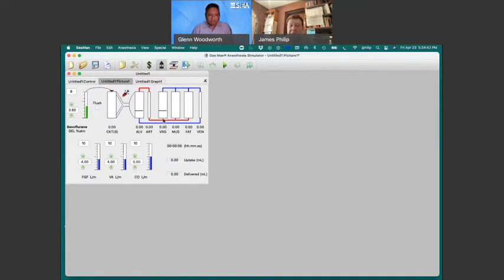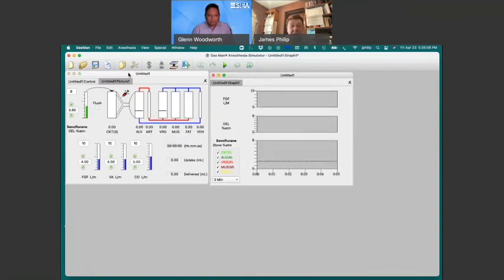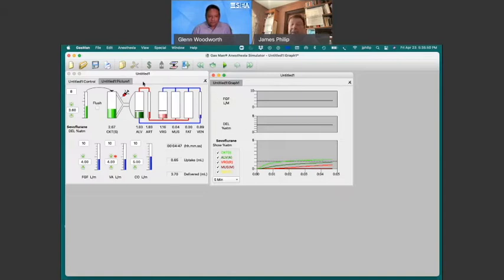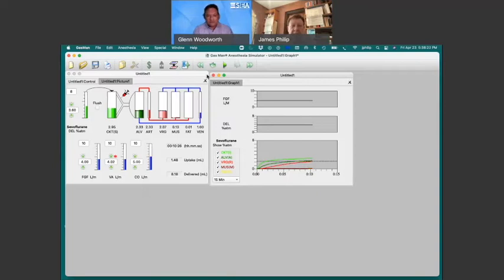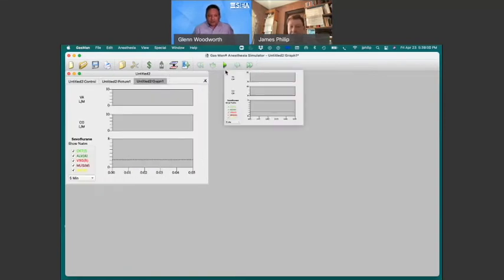Gas Man Anesthesia Simulator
In this interview, Glenn Woodworth, MD from Oregon Health and Science University interviews James Philip, MD Anesthesiologist at Brigham and Women's Hospital Professor of Anesthesia at Harvard Medical School.